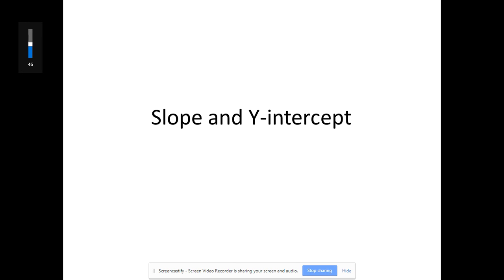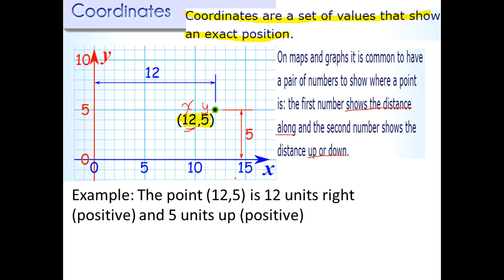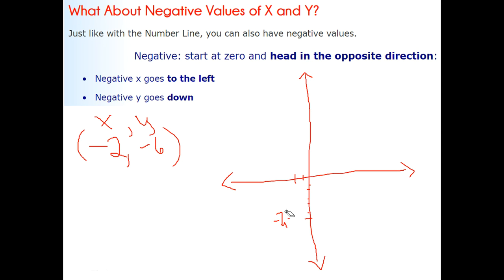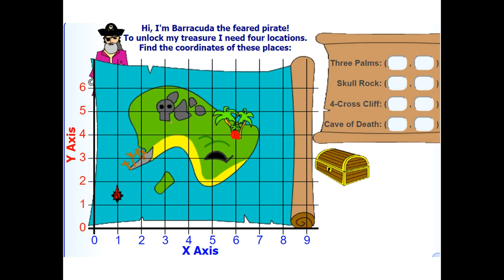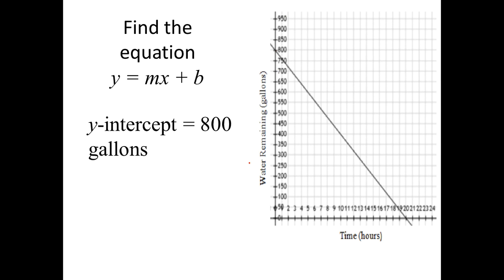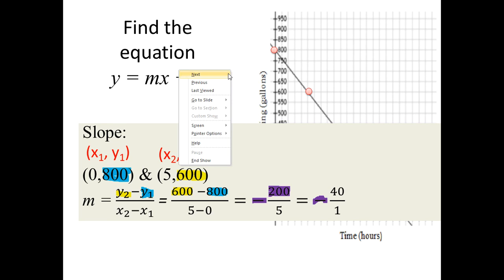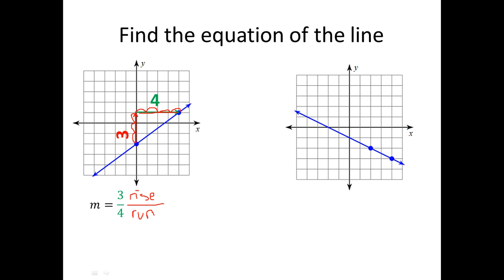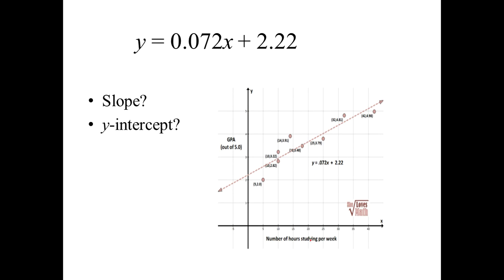Slope and y-intercept